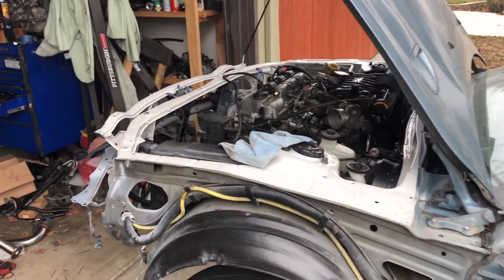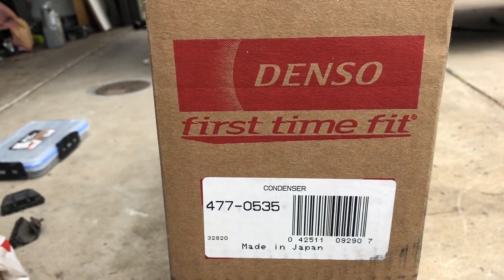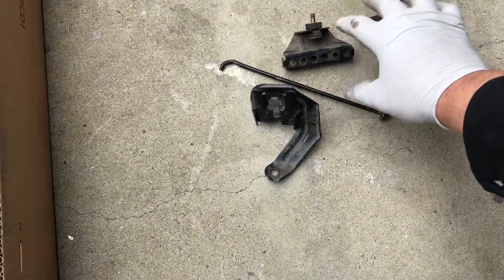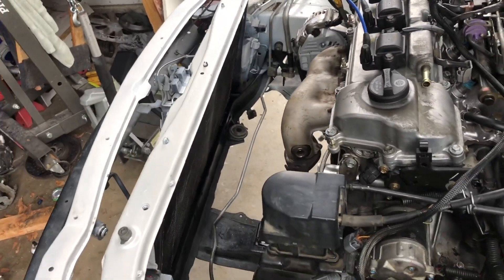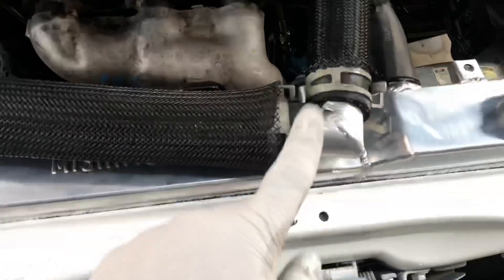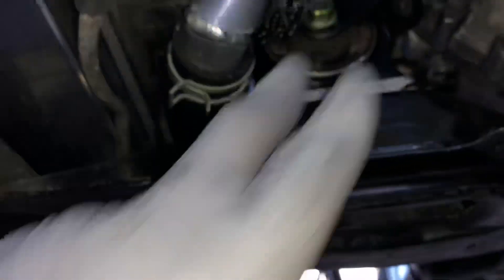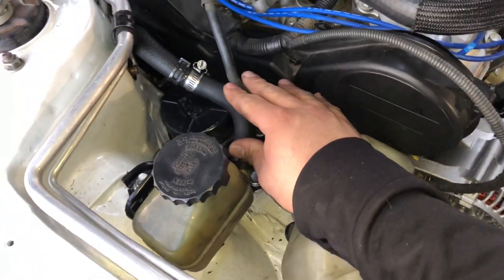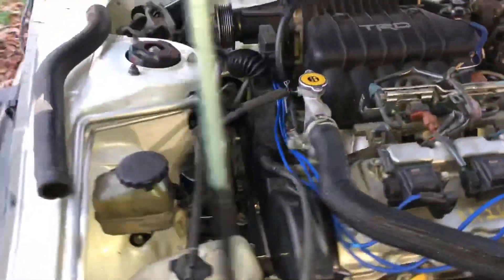Pt: 11 The Whining V6 Celica / Routing the Mishimoto radiator coolant hoses to the 1MZ-FE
Finishing the cooling system on the 1mz swapped celica. Routing all the hoses to where they have to go